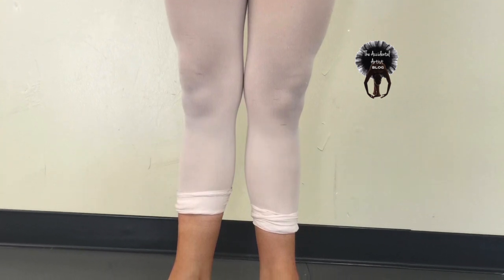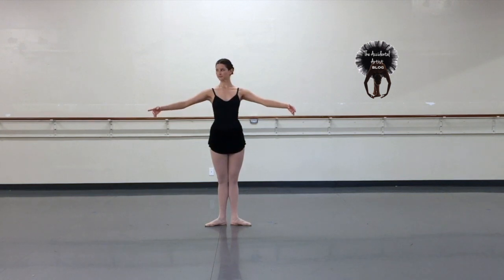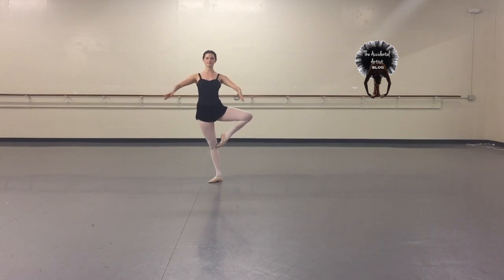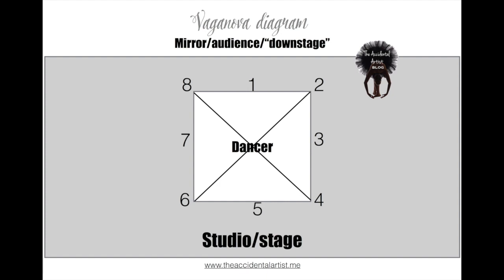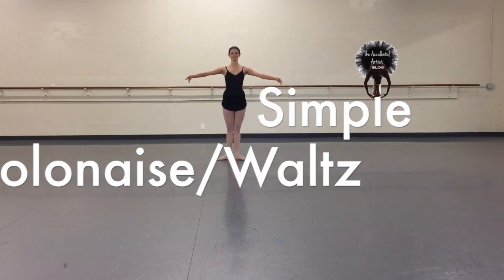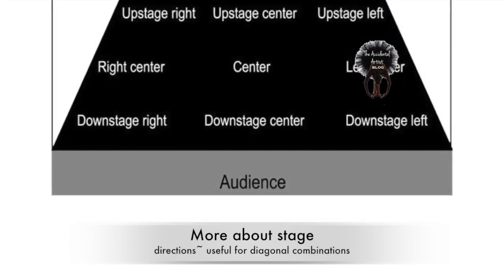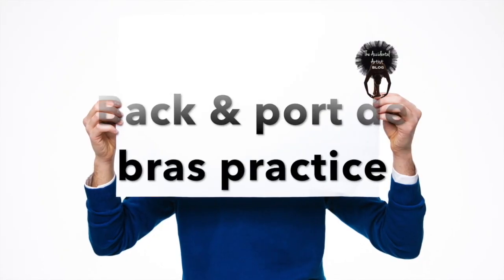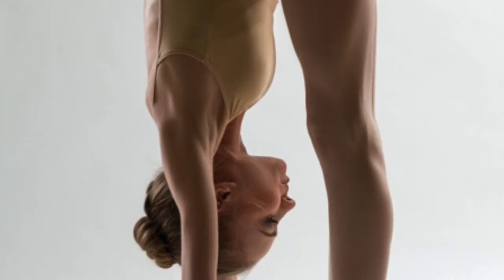Ballet Class For Beginners- Basic center floor steps, studio directions, promenade, waltz, ane more!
Center work for the Beginning Ballet Class.
A Beginning ballet class for true beginners full of tips such as hyperextension, sickling your feet, strengthening your upper back besides center floor work.
*   Part 2: Center floor which includes tendus, port de bras, promenade in passé, polonaise, waltz turn introduction, relevés, spring points in stage directions and learn a section of mime from "Swan Lake"!
*   Learn the fundamentals of Beginning Ballet.
*   It is a thorough introduction for novices and includes tips for any level who wish to refine their technique.
*    Recommended for Beginning Ballet teachers as a teaching aid.

Dear Viewers,
I have ended my blog The Accidental Artist and all videos that were previously were for sale on my site will be uploaded here!

I truly believe that ballet is for EVERYONE regardless of ability to pay, age, or ability to dance fully. I hope you enjoy my work over the past four years.
Blessings to you and yours,
Sarah